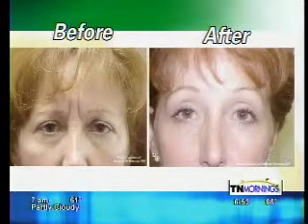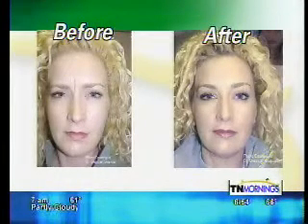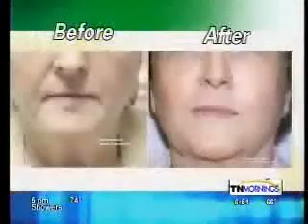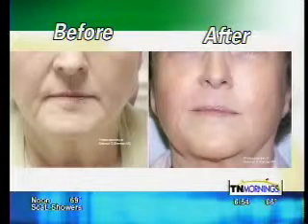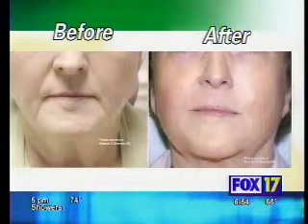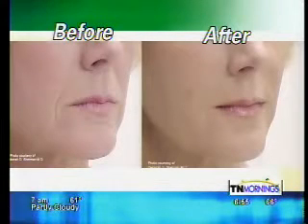Sinker, Sagger, Squeezer Wrinkles 101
Tennessee Mornings on WZTV FOX 17 / Nashville

03/14/2007